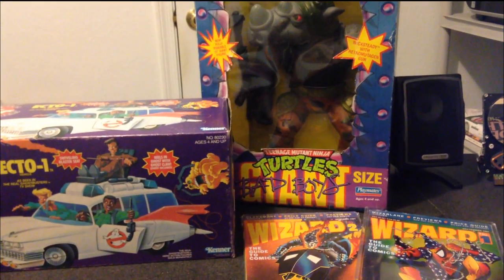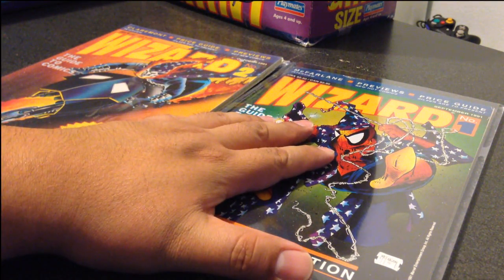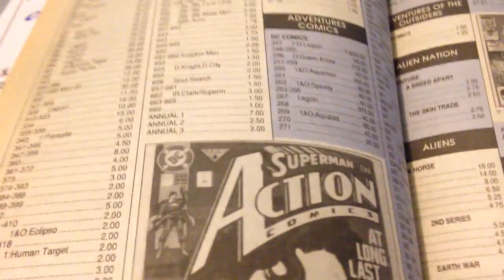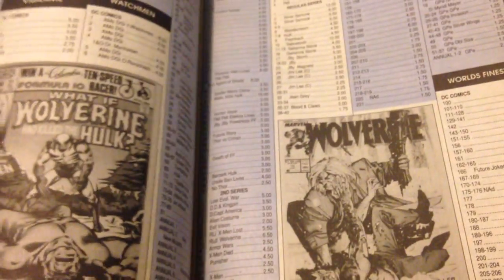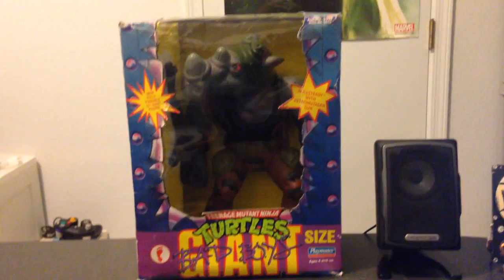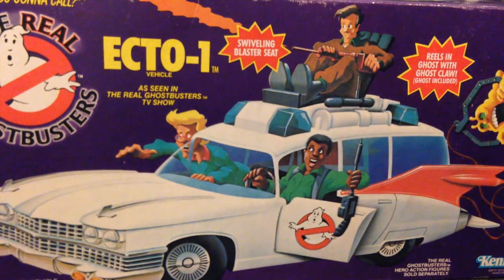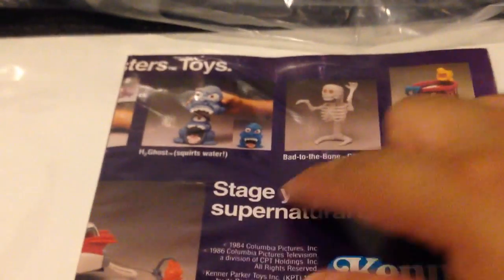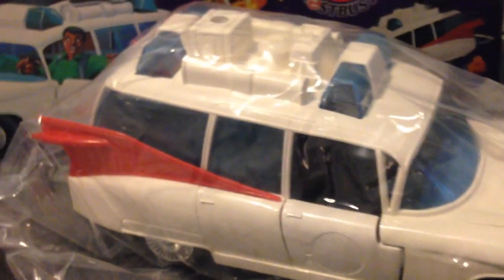80's Toys Collection Update - Birthday Purchases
Purchased some really cool "Back In My Day" items. My birthday was this month and I decided to treat myself with some retro vintage toys.